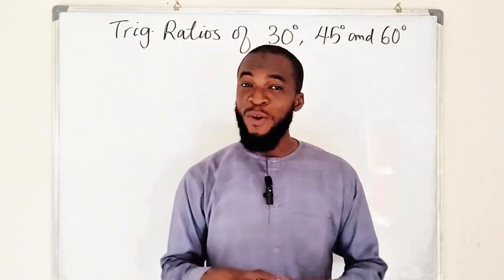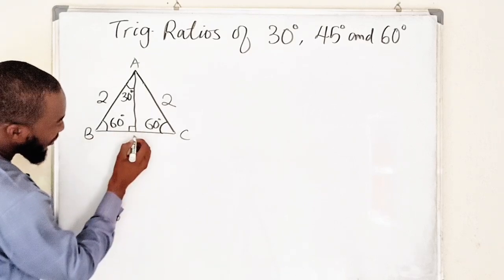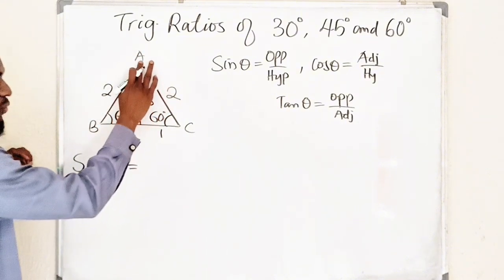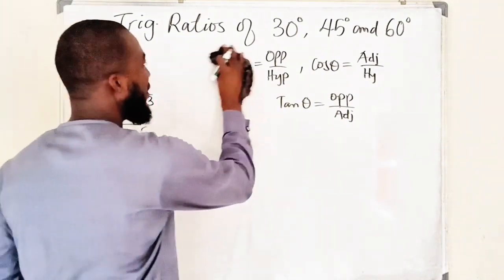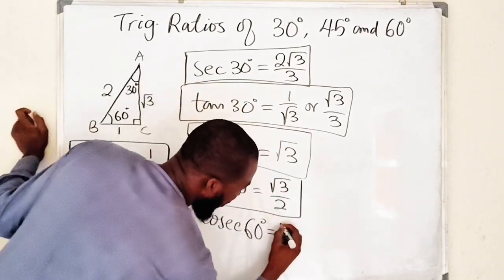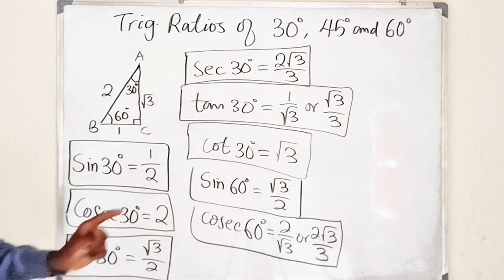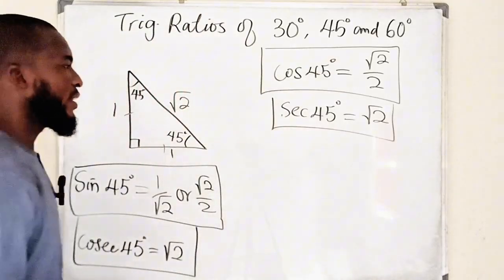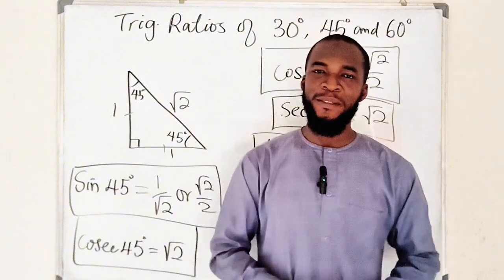Ratios of some special angles | 30⁰ 45⁰ and 60⁰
In this video, we explore the fundamental trigonometric ratios for three special angles: 30°, 45°, and 60°. These angles play a crucial role in trigonometry and appear frequently in various mathematical problems, including geometry, calculus, and physics.

We'll break down the sine, cosine, tangent, and their reciprocal functions: cotangent, secant, and cosecant for each angle, providing clear explanations and visual aids to help you grasp these essential concepts. Whether you're a student brushing up for exams or someone looking to strengthen their math skills, this video will simplify and clarify these key trigonometric relationships.

By the end, you'll have a strong understanding of how these angles relate to right-angled triangles and how to use their ratios in problem-solving.

This description sets clear expectations and highlights the educational value of the video.